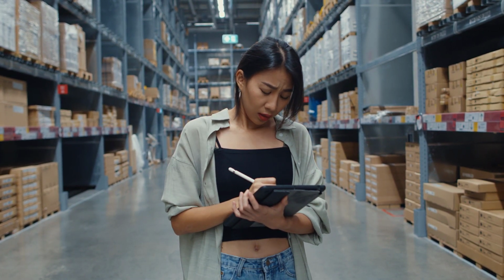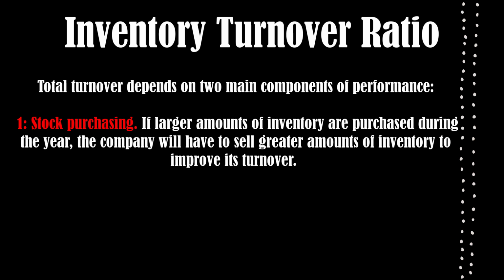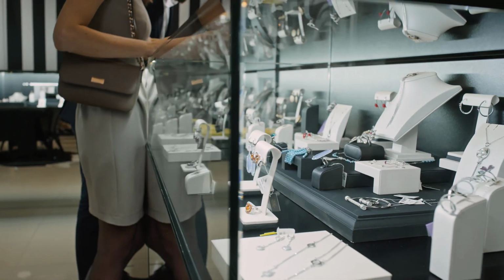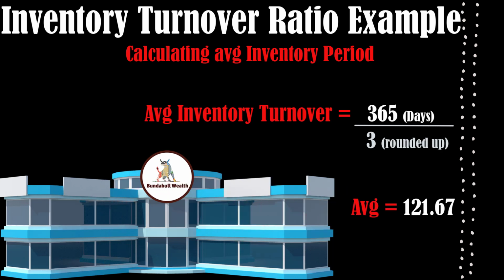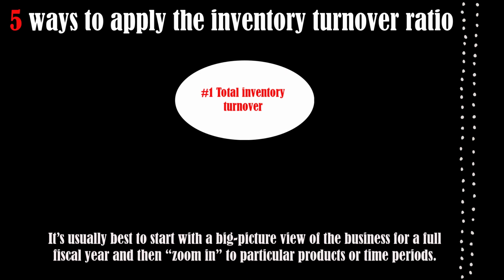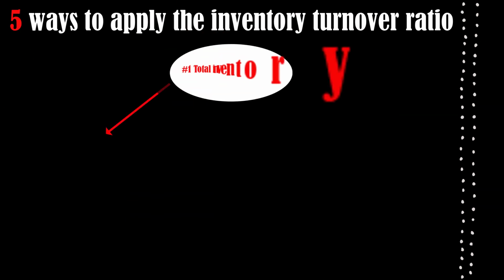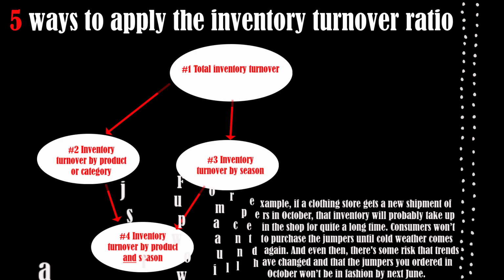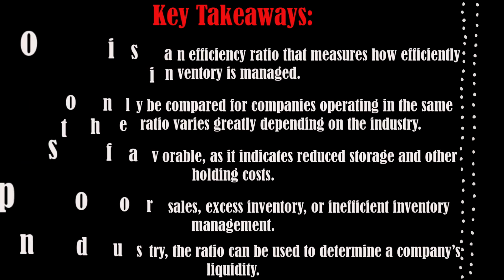Inventory Turnover Ratio Explained | 5 Ways to Apply Inventory Turnover Ratio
In this video, I'll explain what the inventory turnover ratio is, show you how to calculate it with an example, and talk about some key things to keep in mind when analysing your results.

📚 MY FAV INVESTING BOOKS FOR BEGINNERS
1. Rich Dad Poor Dad By Robert Kiyosaki
2. One Up On Wall Street By Peter Lynch
3. The Dhando Investor By Mohnish Pabrai
4. The little Book of Common Sense Investing By John C. Bogle
5. A Random Walk Down Wall Street By Burton Malkiel
6. The Essays of Warren Buffett By Warren Buffett
7. The Intelligent Investor by Benjamin Graham

📚 MY FAV BOOKS TO GET STARTED ON YOUTUBE
1. YouTube Secrets: The ultimate guide to growing your following by Sean Cannell & Benji Travis
2. Crushing YouTube: How to Start a YouTube Channel by Joseph Hogue
3. Tube Ritual: Jumpstart Your Journey to 5,000 YouTube Subscribers by Brian G Johnson
4. How To Start a YouTube Channel by Ann Eckhart